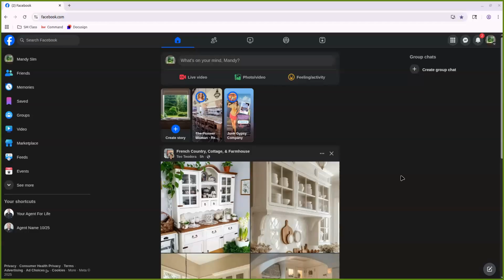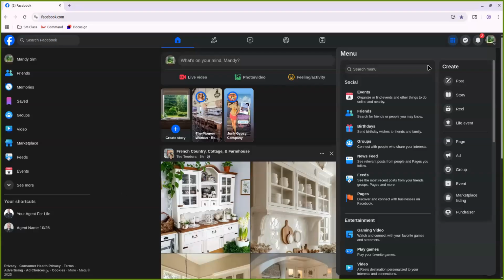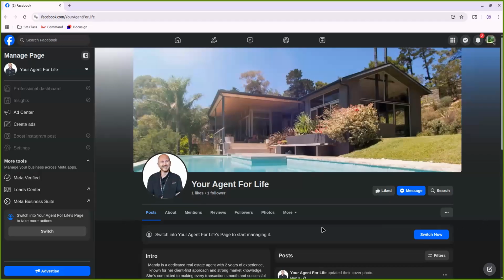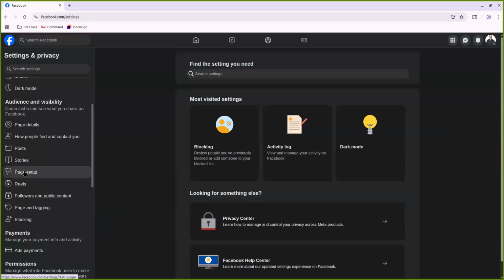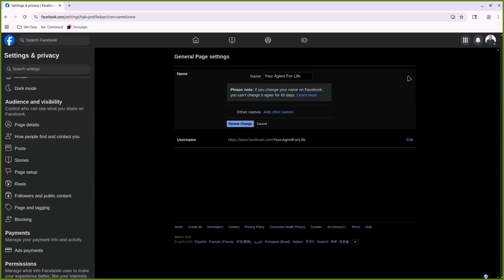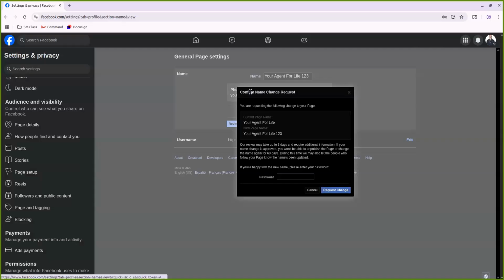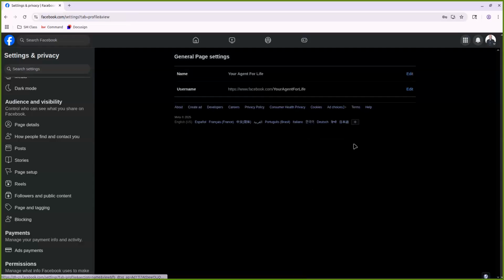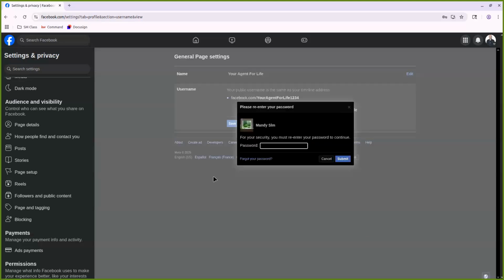Tech Tip: Update your Facebook Business Page Name and Username